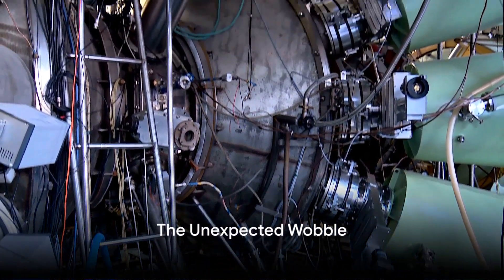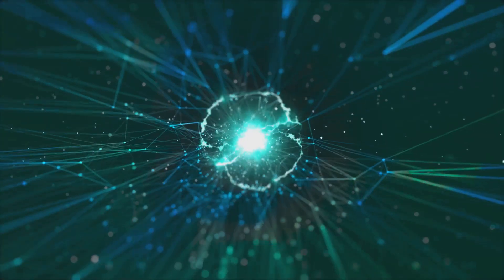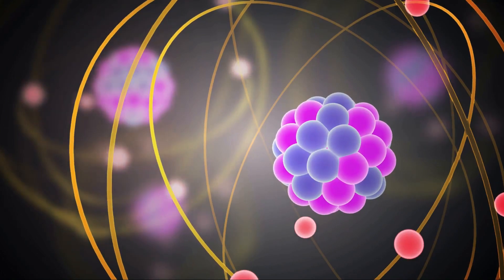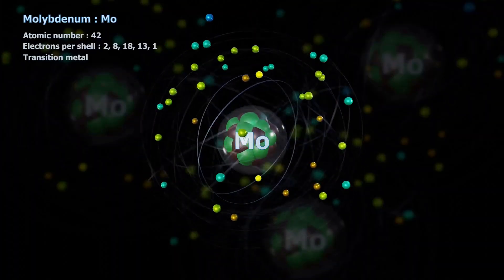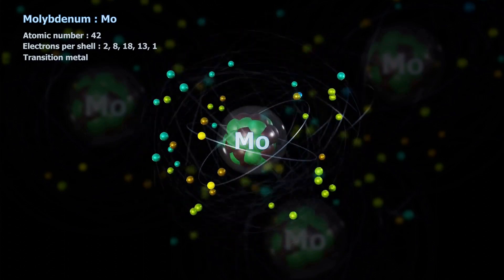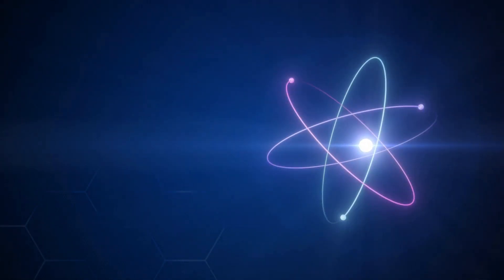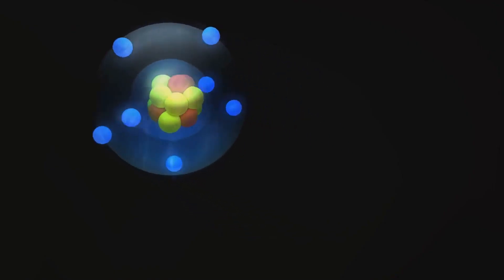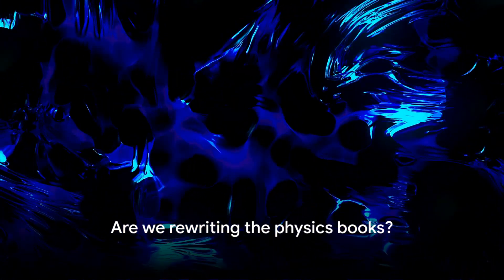Wobbling Muons: A New Force of Nature?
In this captivating video, we delve into the mind-boggling world of physics and the groundbreaking discovery of wobbling muons. Join us as we explore the latest scientific research that suggests the existence of an elusive new force of nature. Prepare to have your mind blown as we uncover the secrets of this fascinating phenomenon. Let's spread the excitement and continue the conversation on the possible implications of this incredible discovery. Get ready to stretch your intellectual horizons and join us for an unforgettable journey into the unknown.